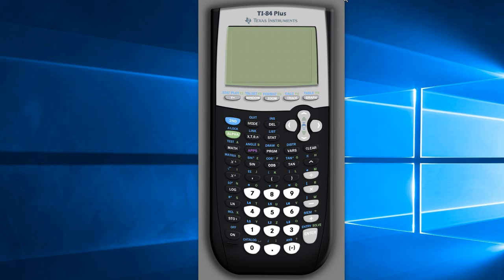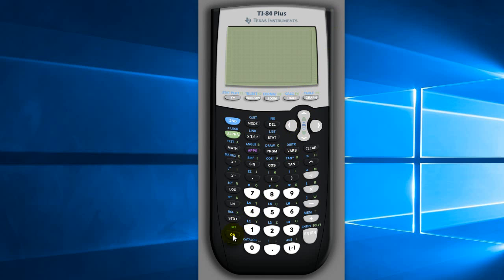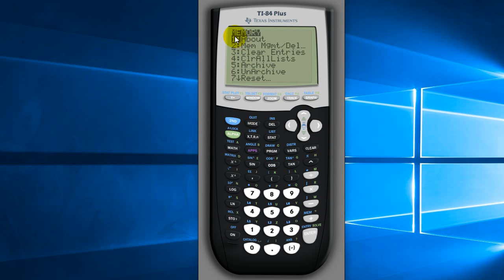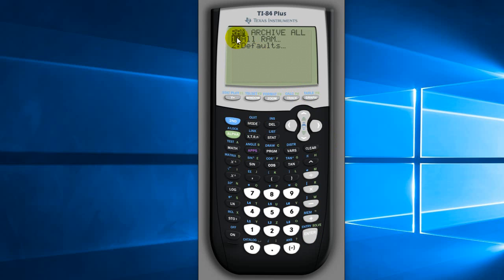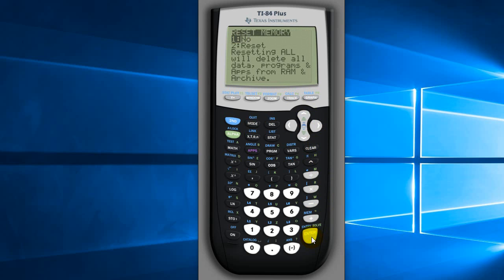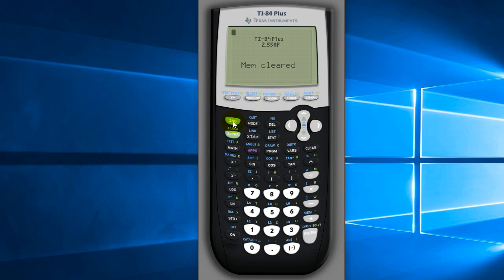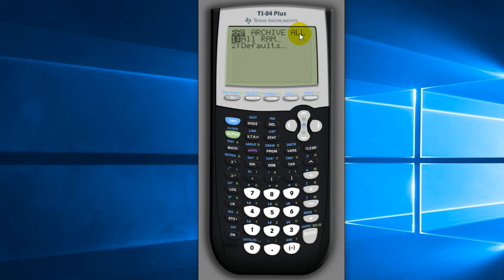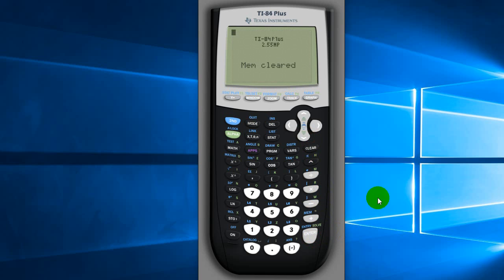TI-84 Graphics Calculator lesson 1 - How to clear the memory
Hey - if you have just started using this graphics calculator, you probably are having a hard time finding out how to clear the memory. You will be doing this a lot to get rid of unwanted settings. Eddie shows you how. You may also be requested to do this during an examination, so it's better if you learn how to do it beforehand!